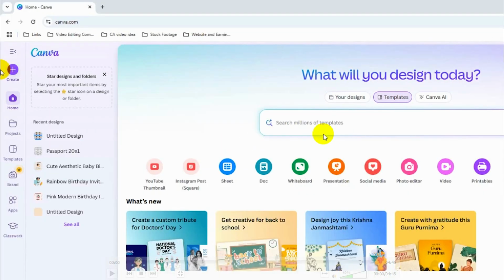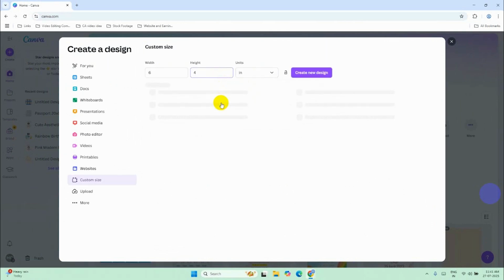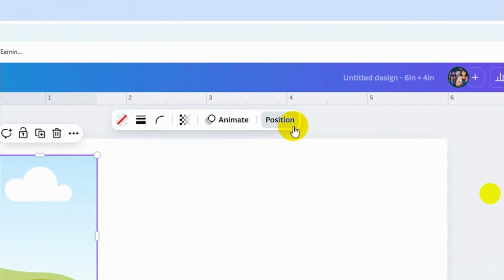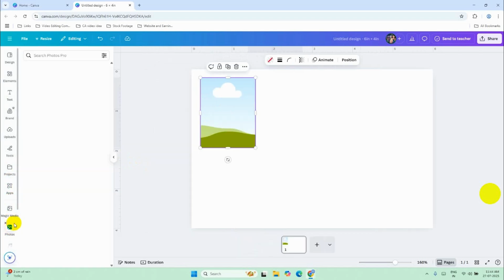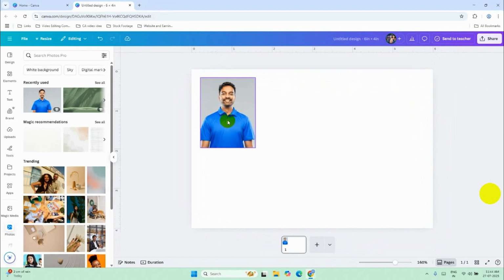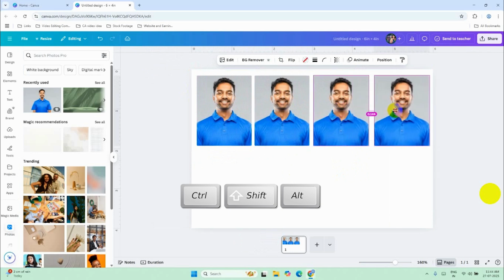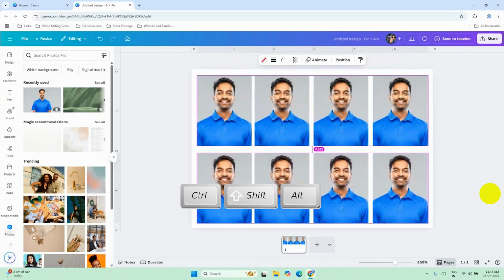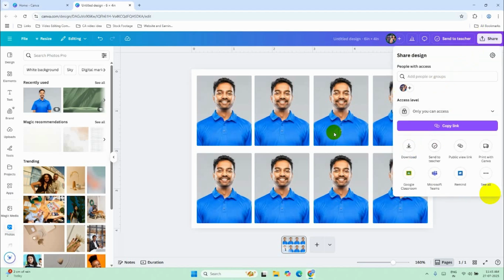Start a Small Business from Home | Make Money Printing Passport Photos with Canva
In this video, I'll show you how to create passport size photos using Canva—completely free and super easy! 🖨️📷

Whether you're printing for a job application, ID card, or official use, this step-by-step guide will help you design, duplicate, and print passport photos on A4 or 6x4 photo paper at home—no Photoshop or paid software needed.

🔧 What you'll learn:
✔️ Set the exact passport photo size (3.5cm x 4.5cm)
✔️ Upload your photo and adjust perfectly inside the frame
✔️ Duplicate multiple passport photos to fill the page
✔️ Export your design for high-quality printing

🎯 Tools used: Canva.com

This is perfect for students, freelancers, and anyone who wants to save time and money by doing it at home!